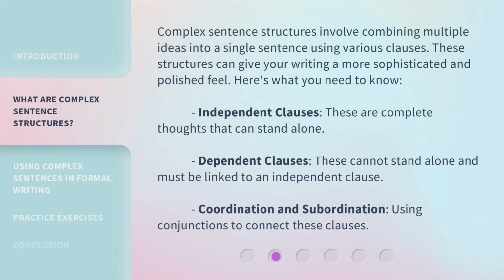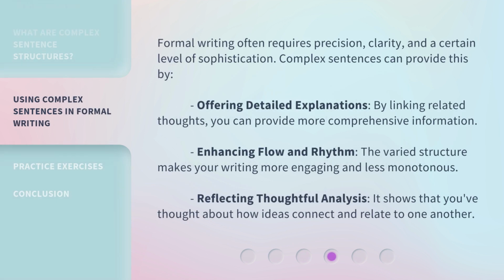Unraveling the Mystery of Complex Sentence Structures in Formal Writing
Mastering Complex Sentence Structures: Elevate Your Formal Writing • Unlock the secrets to crafting sophisticated and polished sentences in your formal writing with this comprehensive guide to complex sentence structures. Learn how to combine ideas, use clauses effectively, and enhance the flow and rhythm of your writing. Elevate your writing skills and impress your readers with this practice-oriented video tutorial!

00:00 • Introduction - Unraveling the Mystery of Complex Sentence Structures in Formal Writing
00:34 • What Are Complex Sentence Structures?
01:26 • Using Complex Sentences in Formal Writing
02:01 • Practice Exercises